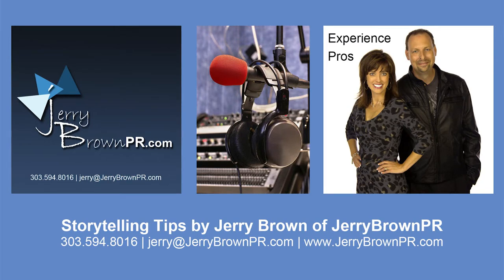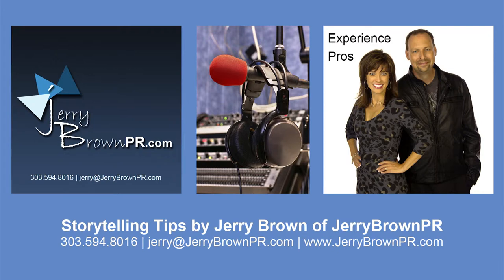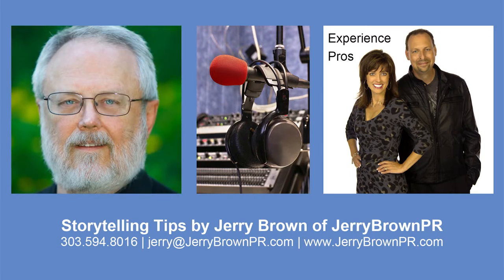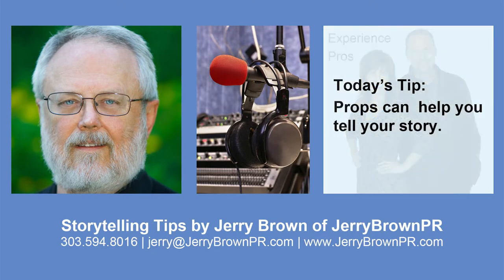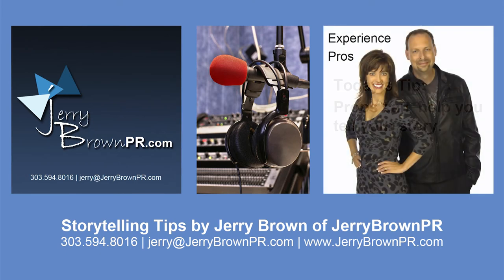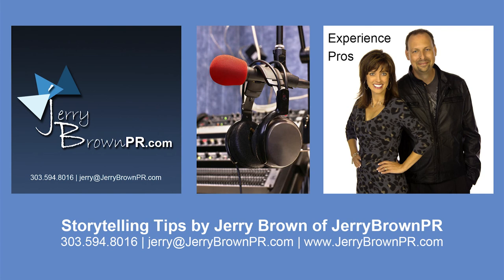Storytelling Tip | Props Can Help You Tell Your Story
Props that illustrate and reinforce your message can be a powerful tool for telling your story. Good props make it easier for your audience to understand and remember what you said. From JerryBrownPR's storytelling tips on the Experience Pros Radio Show.